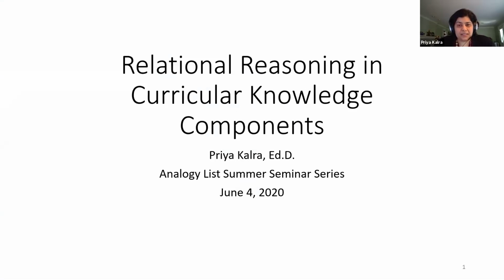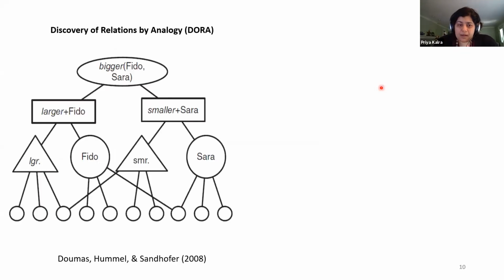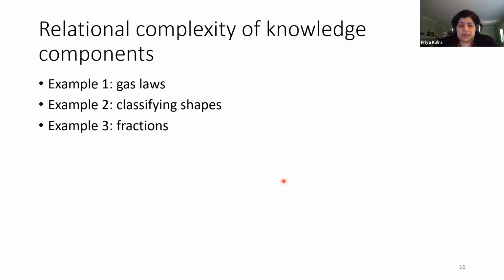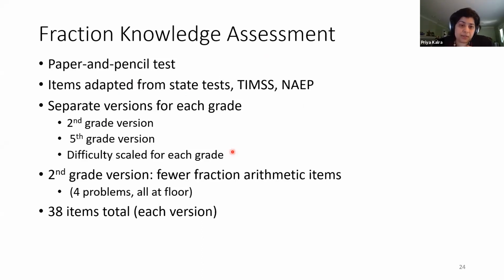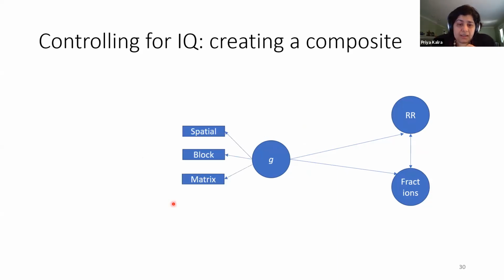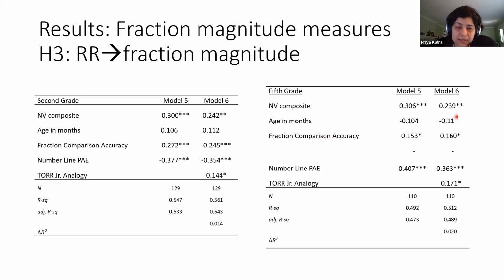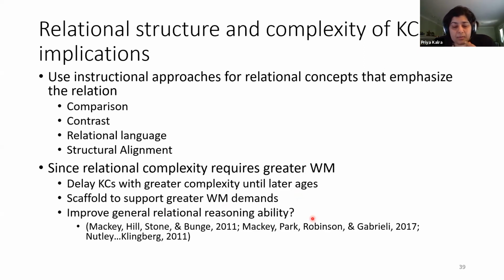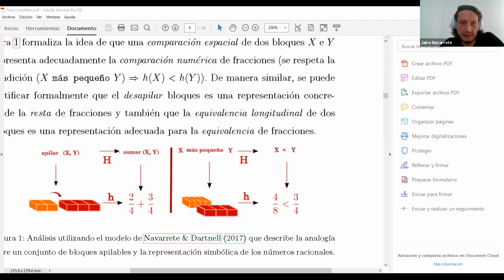Priya Kalra -- Relational Reasoning in Curricular Knowledge Components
Priya B. Kalra
Educational Neuroscience Lab, University of Wisconsin–Madison

Abstract: It is a truth universally acknowledged that relational reasoning is important for learning in Science, Technology, Engineering, and Mathematics (STEM) disciplines. However, much research on relational reasoning uses examples unrelated to STEM concepts (understandably, to control for prior knowledge in many cases). In this talk I will discuss how real STEM concepts can be profitably used in relational reasoning research, using fraction concepts in mathematics as an example.

Bio: Dr. Priya Kalra is currently a Postdoctoral Research Associate within the Educational Neuroscience Lab, University of Wisconsin–Madison. Her work focuses on understanding the cognitive and developmental processes involved in learning abstract and relational concepts, the connections between symbolic and non-symbolic representations, and the neural systems underlying these abilities. She is also involved with the University of Wisconsin–Madison’s Longitudinal Analysis of Mathematical Brain Development and Abilities project and her recent work there has focused on the understanding the roles of symbolic and non-symbolic processing and relational reasoning in children’s understanding of fractions.

Analogy List Seminar | Thursday, 4th June 2020